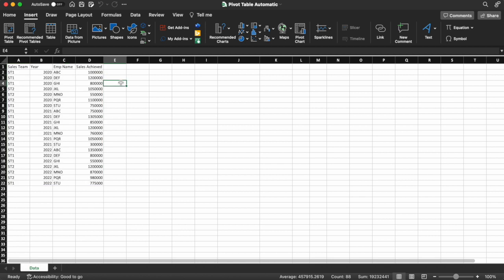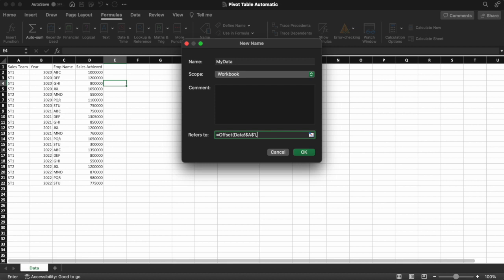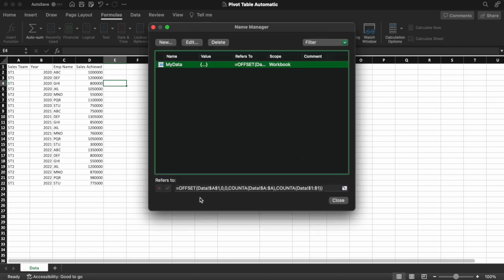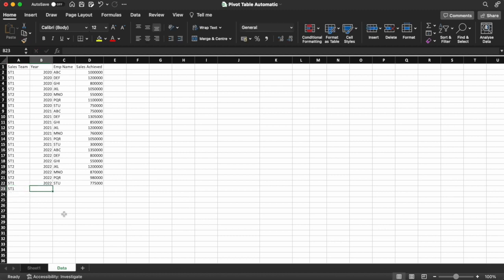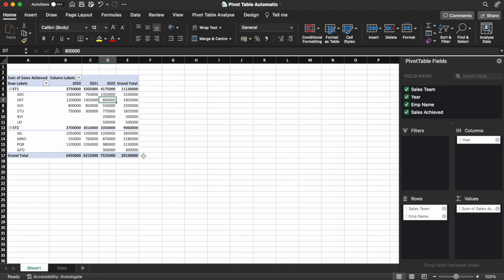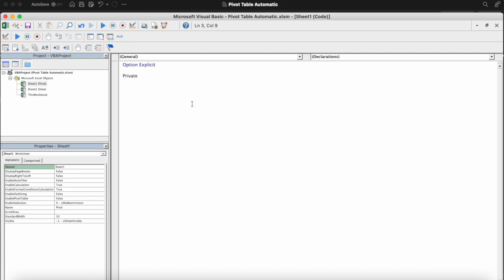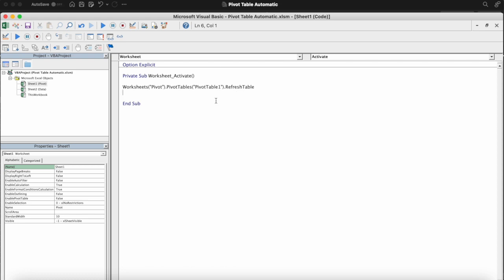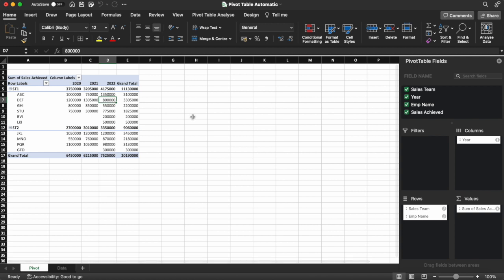Excel Tips: Automating Pivot Table | Dynamic Pivot Table | MS Excel | MS Office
This tip is to show how you can automate your pivot tables by defining ranges using offset formula and a single code of line in VBA. At the end you will be able to auto select a range for the pivot and automatically refresh it.